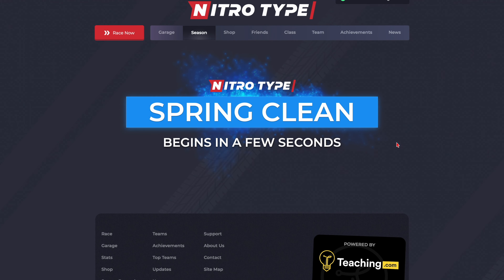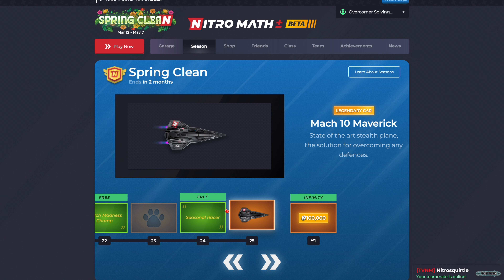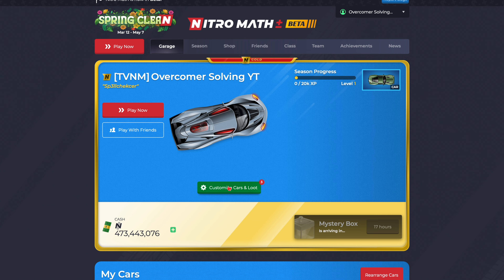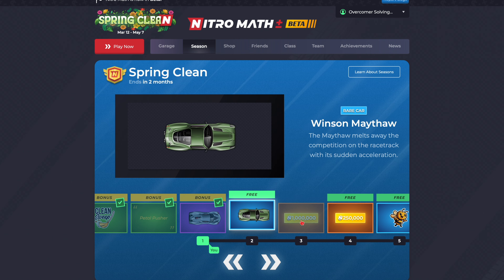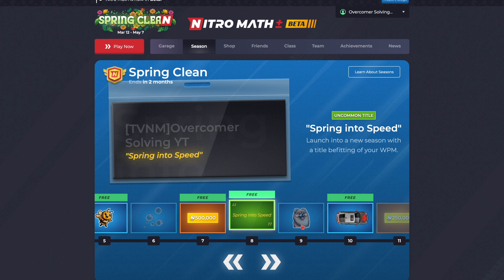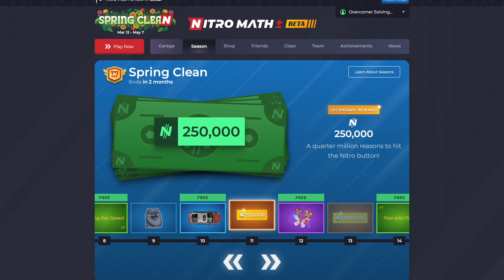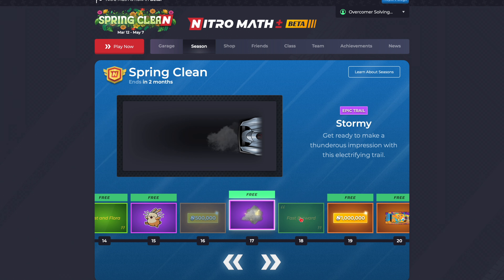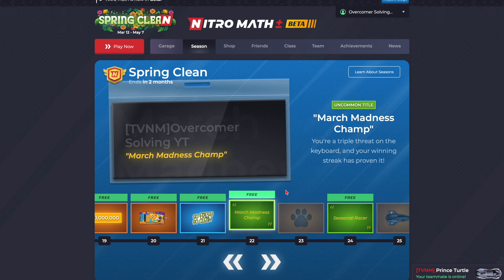Nitro Type’s Season 46 - Spring Clean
An overview of the new season, Spring Clean!